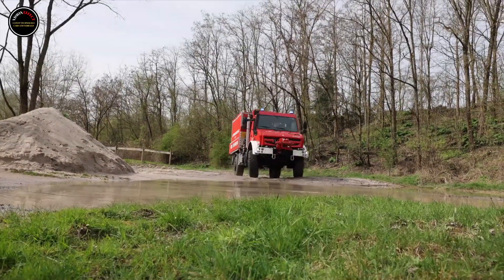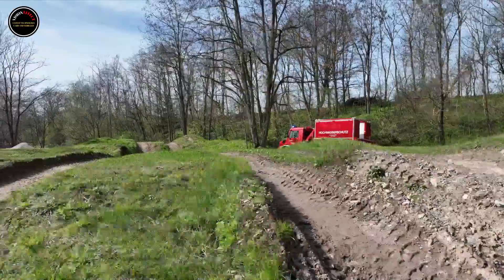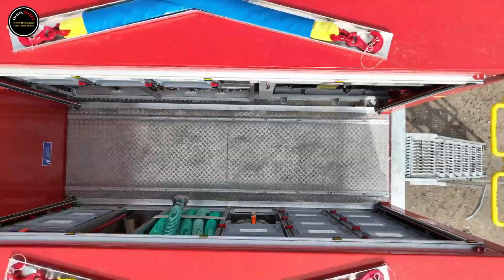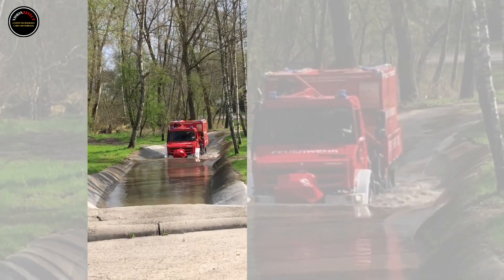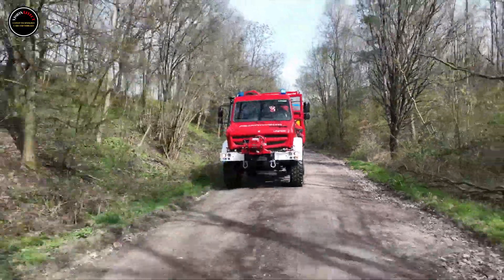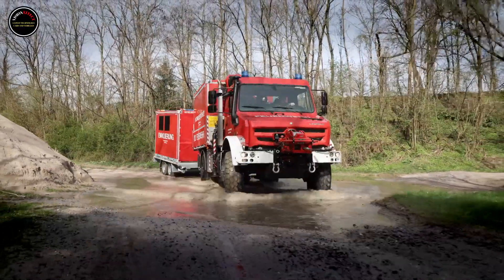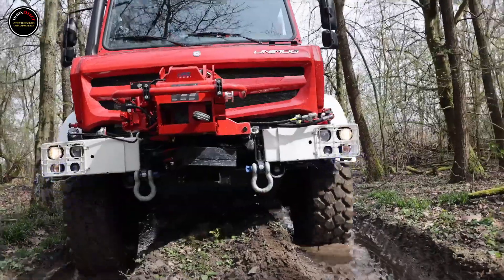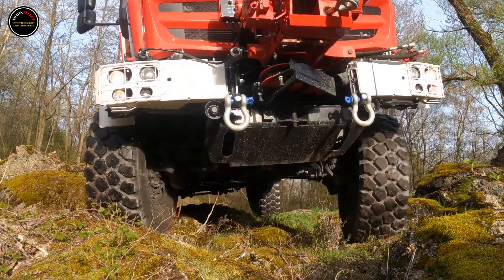Always Ready for Duty | New Unimog Firefighters Truck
When the Unimog first arrived at the Wüsten site in 2021, it had a wide range of extinguishing and rescue vehicles at its disposal: With its 3,000-litre tank and Schlingmann’s S3000 centrifugal fire pump, the Unimog not only provides water effectively in firefighting, but is also an indispensable tool for creating water barriers.

The Unimog’s pumping and rolling function ensures a continuous water supply and is now standard on many fire trucks. In addition to its four front spray nozzles, the tank fire truck can also fight fires using a fog nozzle from the roof hatch. The vehicle also features a foldable roof-mounted water cannon that can be activated and operated from the cab.

The ability to overcome rough terrain and steep slopes is also important when fighting forest fires. With its four-wheel drive and portal axles providing exceptional ground clearance, this is no problem for the Unimog. Whether on the motorway, on a muddy country lane or on a steep forest road, emergency services can adjust the tyre pressure to suit different terrain conditions within seconds with the TireControl plus tyre pressure control system.

The Unimog guarantees optimum performance with maximum off-road capability without being affected by fires: all lines underneath the vehicle are fire-resistant, allowing firefighters to continue driving even in the most critical situations. What’s more, if they have to reverse, the video rear view system gives them a clear view of their surroundings, allowing them to drive quickly and in a controlled manner.